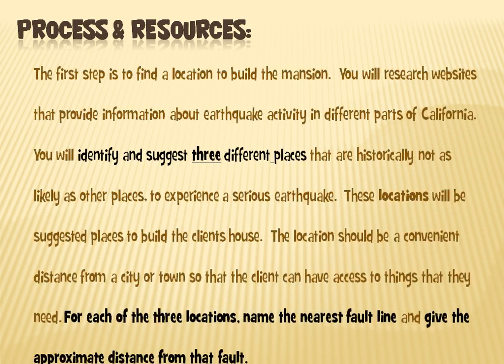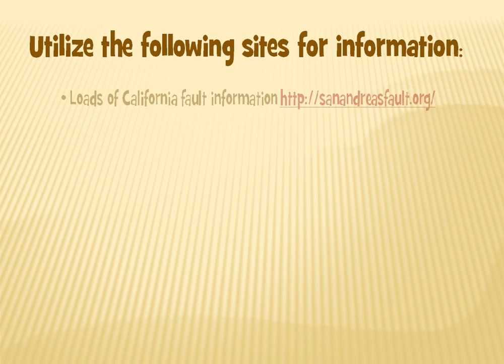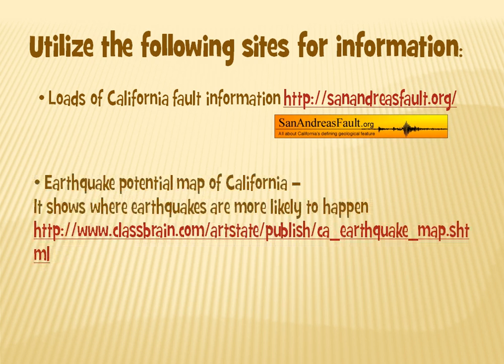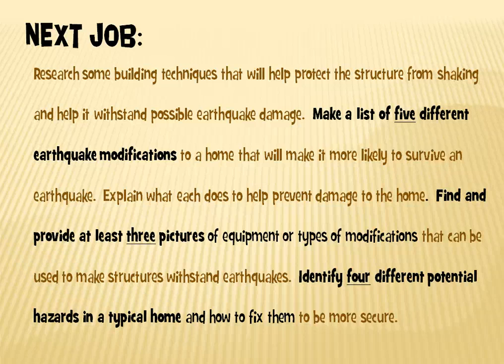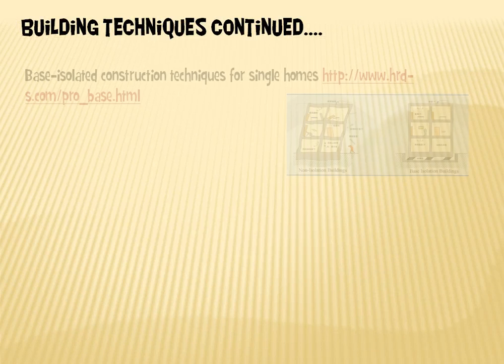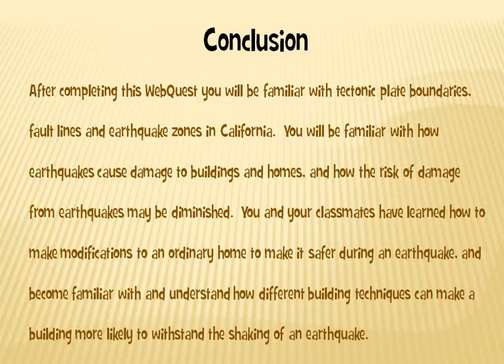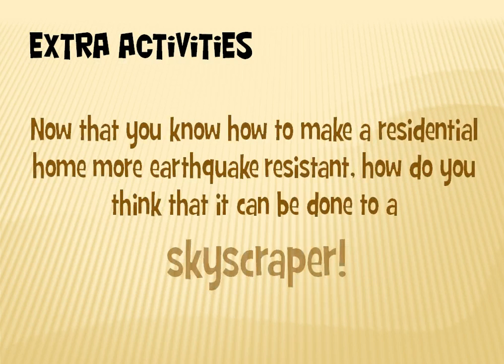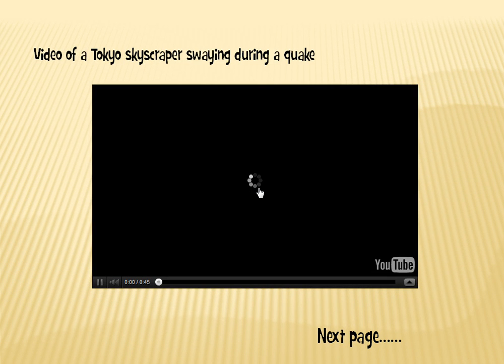Build a house that will survive and earthquake